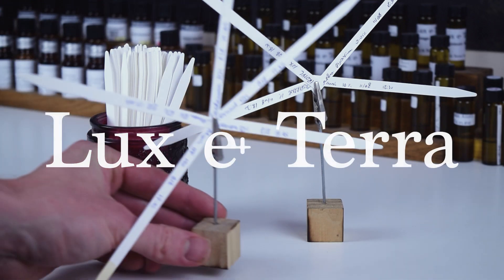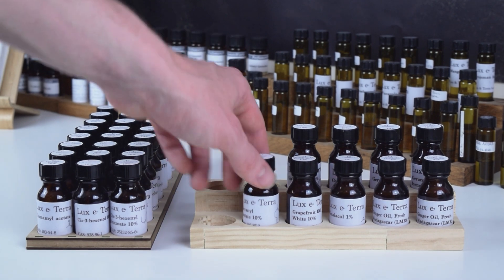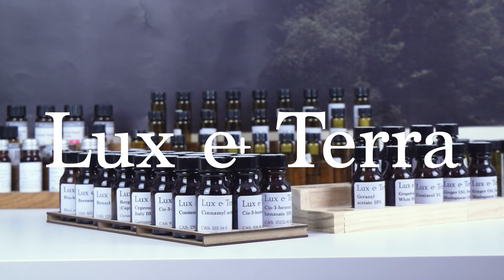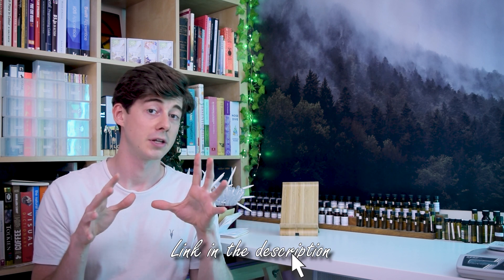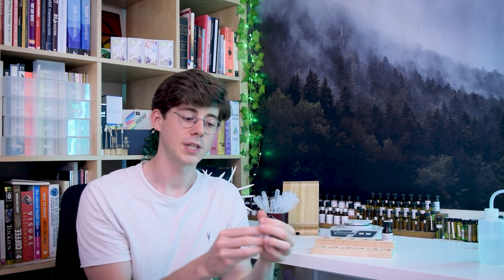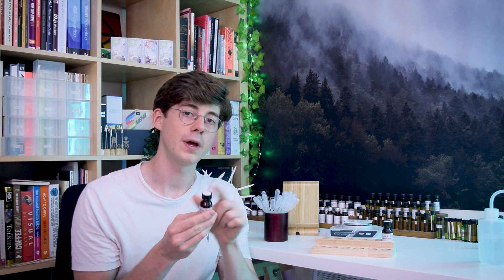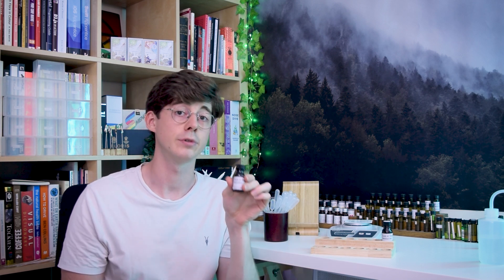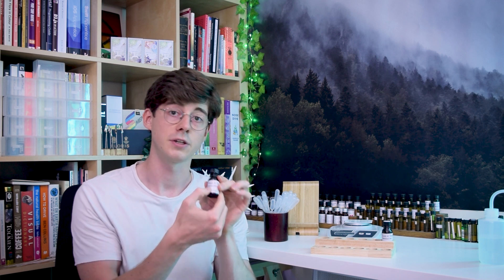EQUIPMENT YOU NEED to start perfumery in 2022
Scales:
High-end (Amazon USA

Pipettes (Amazon USA

Cheapest iPad Amazon USA
Cheapest iPad Amazon UK

Timestamps:
00:00 - Intro
00:59 - Raw materials (Ingredients)
01:41 - Scales
04:12 - Pipettes
07:54 - Alcohol
09:14 - Sample vials, racks & labels
12:56 - Software & Notebooks
17:11 - Scent strips & holders
20:52 - Some more helpful things
25:45 - Summary